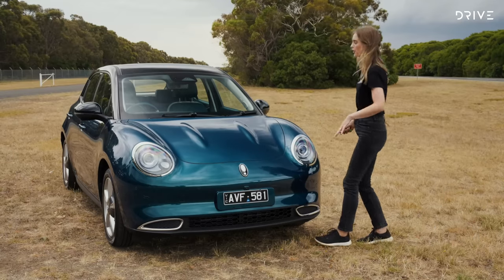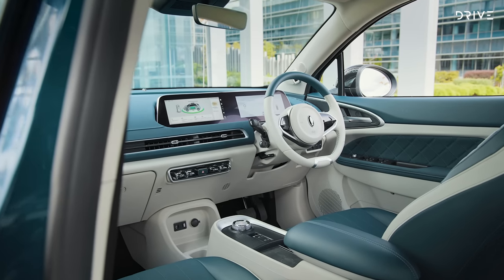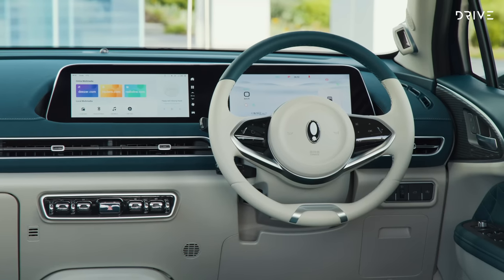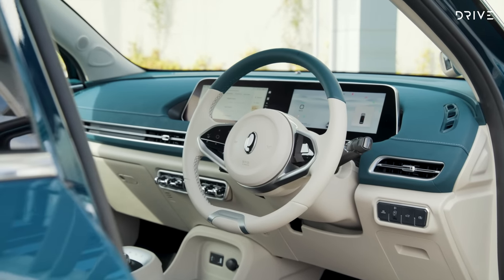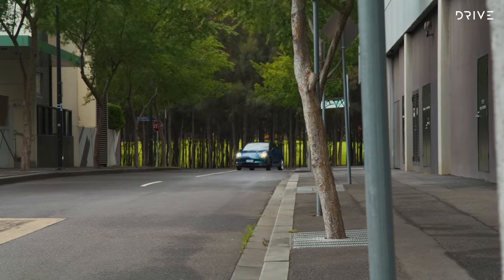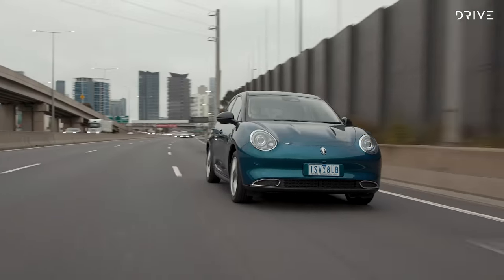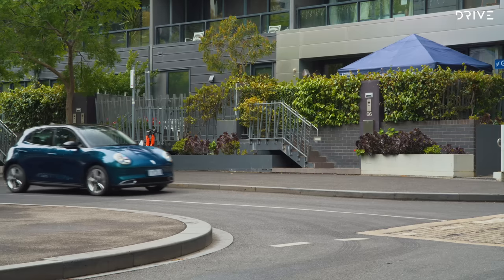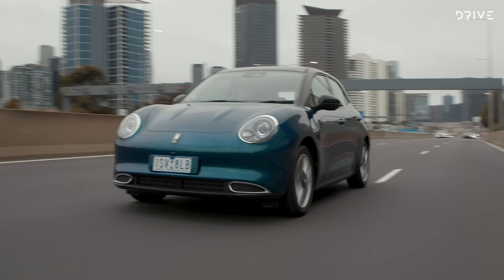2023 GWM Ora Review | Australia's Cheapest EV Touches Down | Drive.com.au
The GWM Ora promises to bring Australian buyers all-electric power in a pint-sized, eye-catching package – with appealing pricing to boot. We take it for a brief test drive and share our first impressions

00:00 Introduction
00:41 Pricing & Specification
01:45 Charging
01:54 Design
02:38 Boot Space
03:26 Front Seats
05:00 Second Row
06:09 On The Road
12:51 Summary

Take a look at a Car Review from the Drive Team: 2022 Tesla Model Y | New SUV Tested in Australia

Watch one of our Mega Tests: Which Ute Is Best Off-Road? 2021 4x4 Ute Mega Test